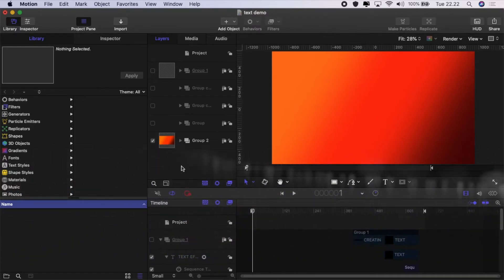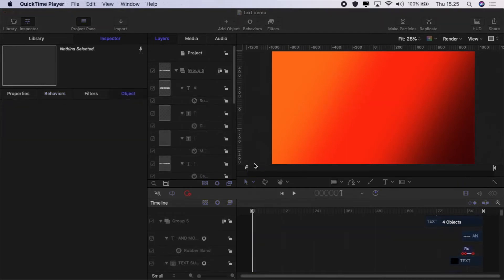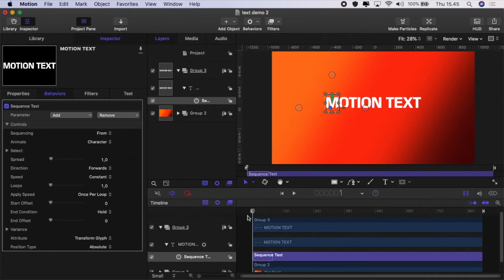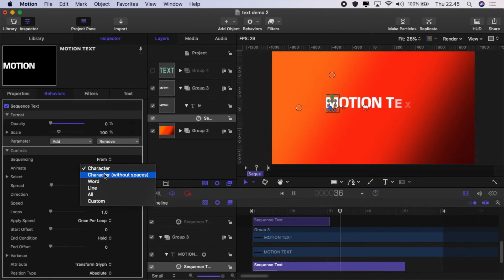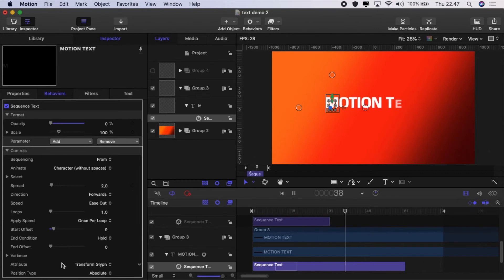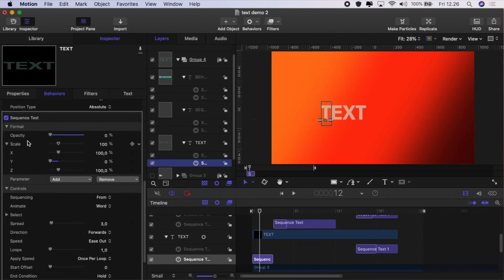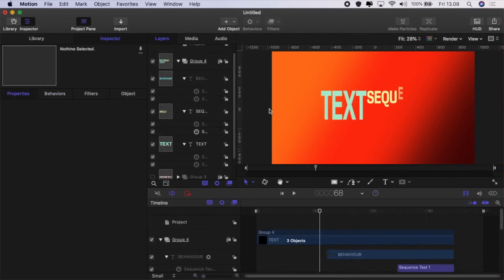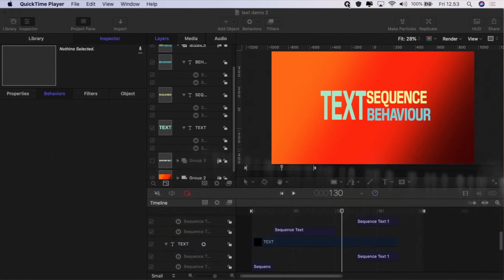MOTION 5 - Beginners Course - A Complete Course – The Text Sequence Behaviours - Tutorial # 5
Welcome to a brand new course of Tutorials for complete beginners of Motion 5. If you work in FCPX I would whole-heartedly advise investing the $50 in this extremely useful and versatile program.

This course which we will build week by week will take you from beginner to extremely competent user of Motion in a very short time.

I learned that it is important to take things one step at a time. To learn something, practice it and understand it before moving to something else. For so long when I was learning I made that mistake and then months later, put together this series of “lesson Plans” for myself to great effect.

So many people just copy ideas, never creating but by understanding something, creating original things will become second nature.

It is important follow the course lesson by lesson, practicing for a while each step of the way. Each tutorial will contain enough to keep people busy for many, many hours.

Enjoy and welcome to the riveting world of Motion 5.

Phil is a Teacher and traveller and he loves to take video footage with his DJI spark. His ambition is to share his experience of flying with beginner or inexperienced drone pilots. Phil loves the DJI Spark and edits using FCPX. He believes the Spark is the perfect drone for beginners. He currently lives and works in Quang Ngai, Vietnam. He enjoys experimenting in FCPX and has added Motion 5 to the list of things he is experimenting with.